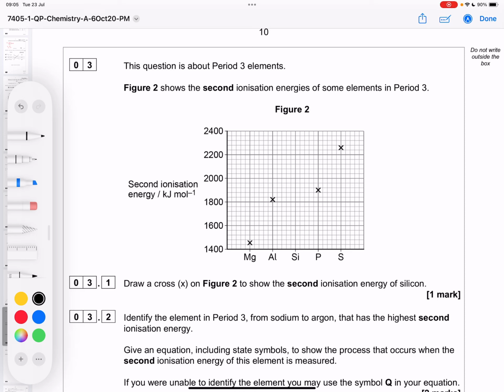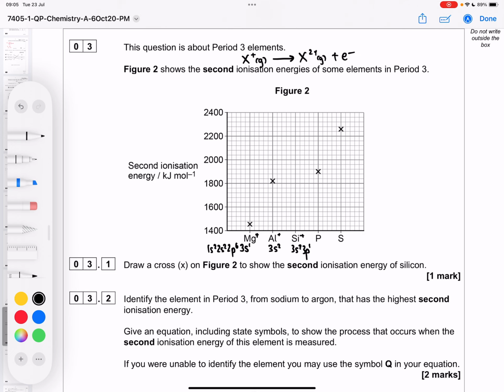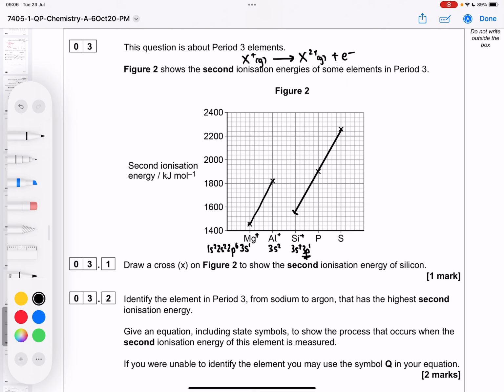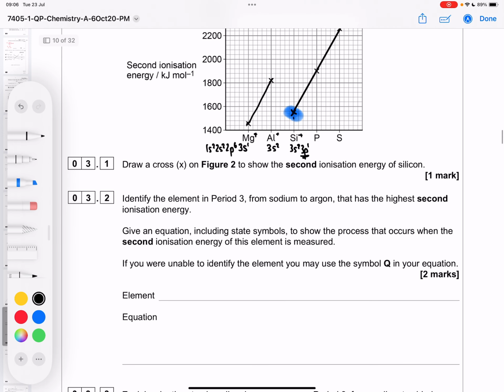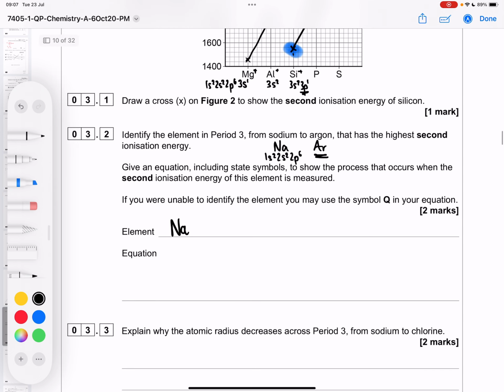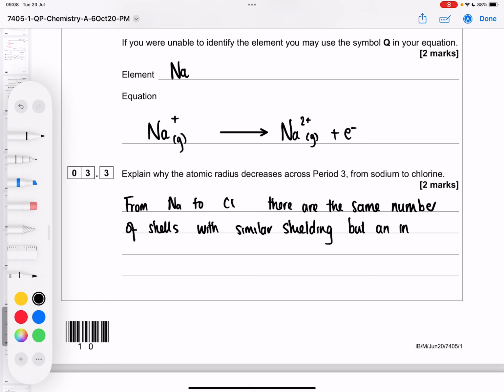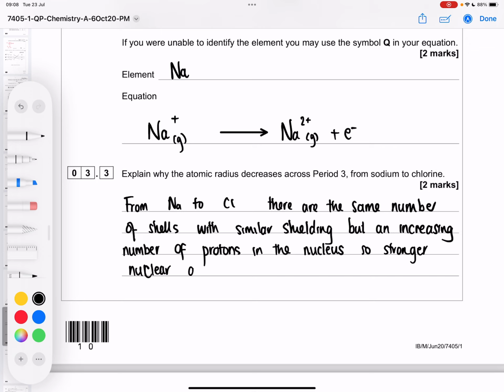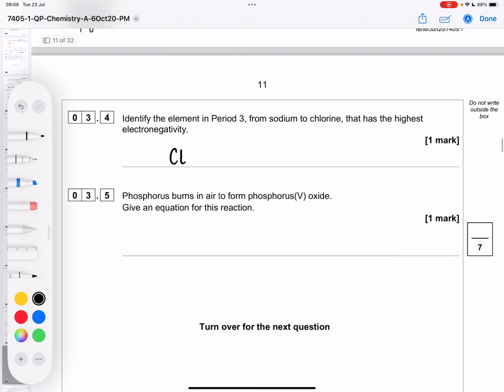2020 7405/1 Question 3